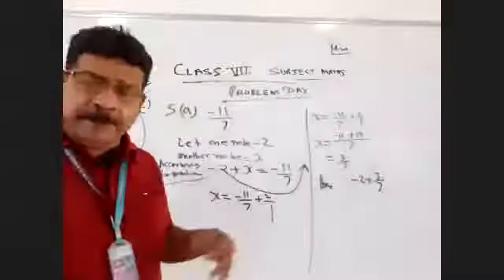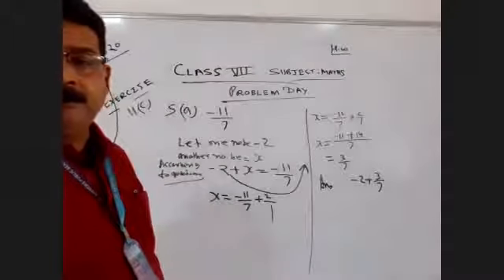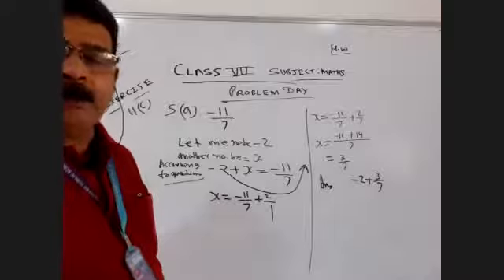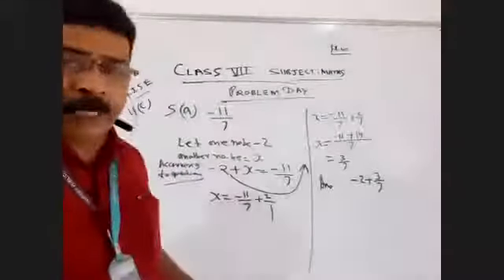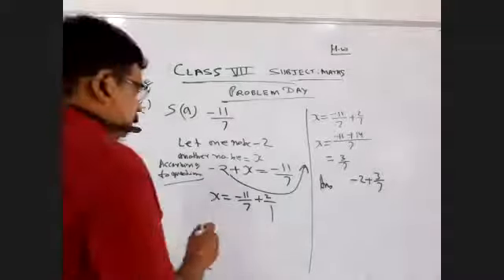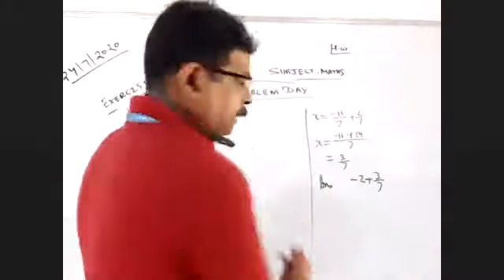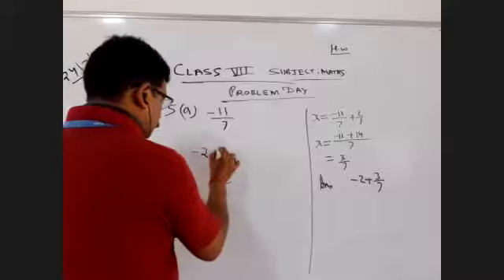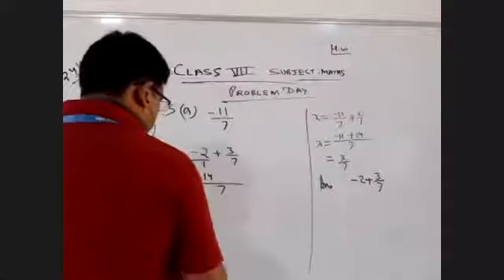Class 7 Maths 24 07